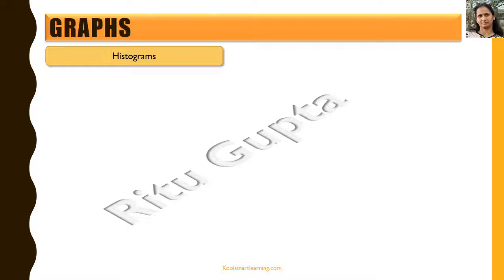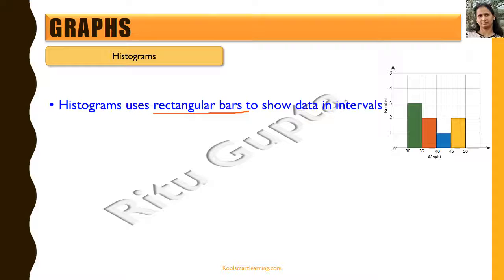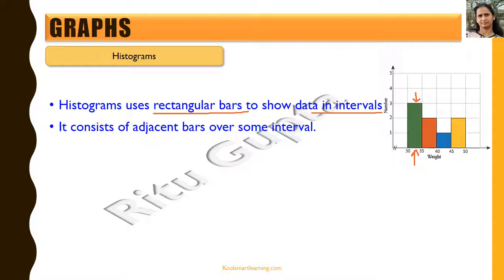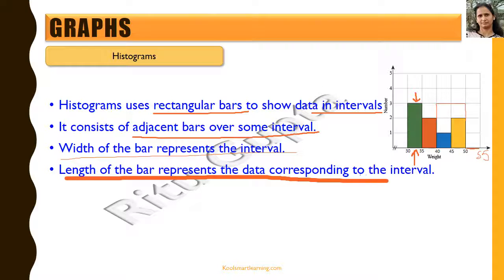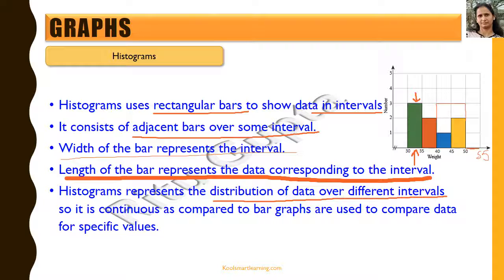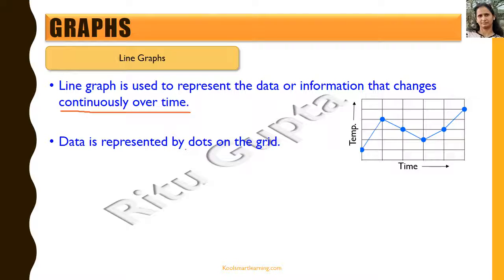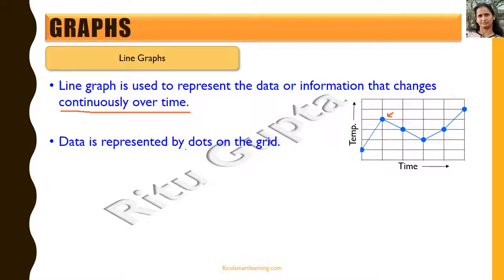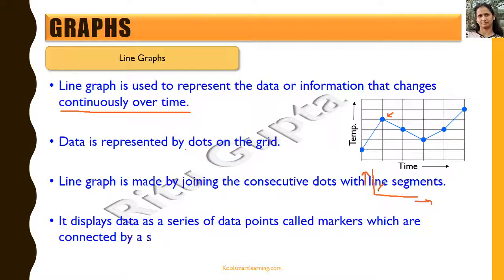Graphs- Histograms and Line Graphs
This  video talks about the graphs, their usage with examples, different types of graphs - histograms & line graphs,.